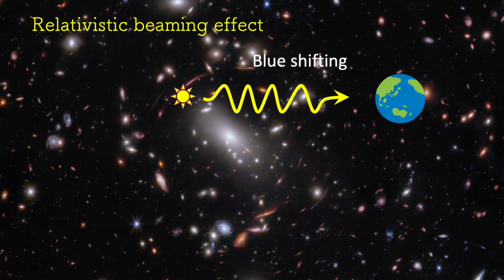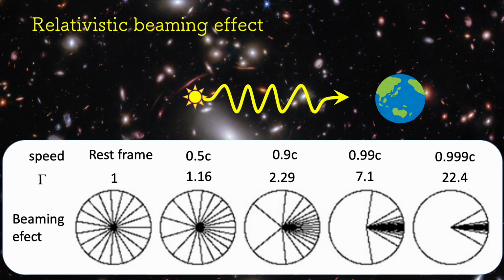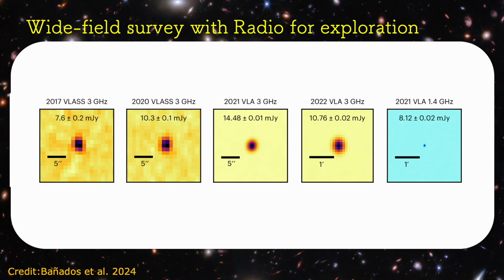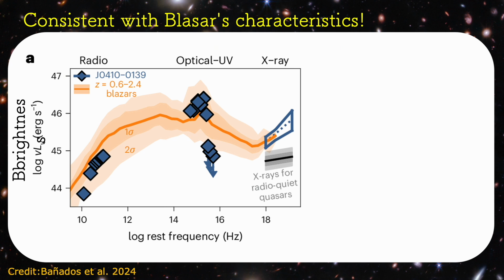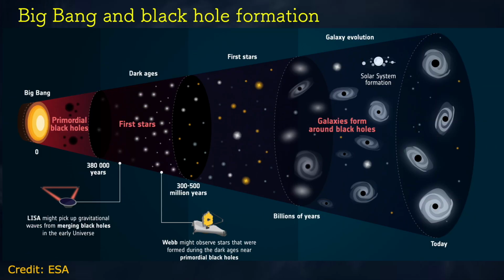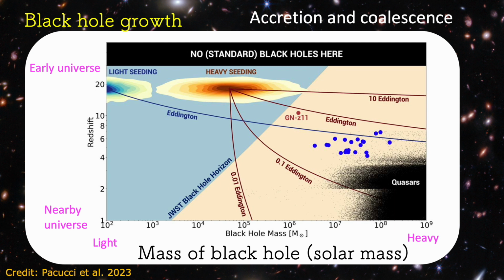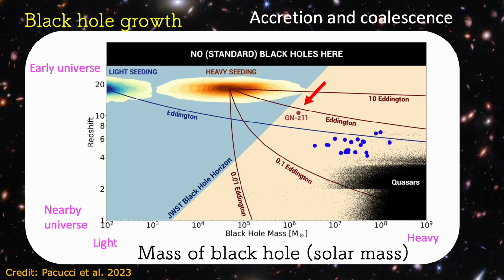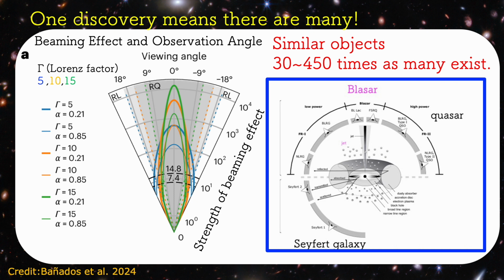The Discovery of the Most Distant Blazar!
Credit: Eduardo Bañados et al. 2024, NRAO